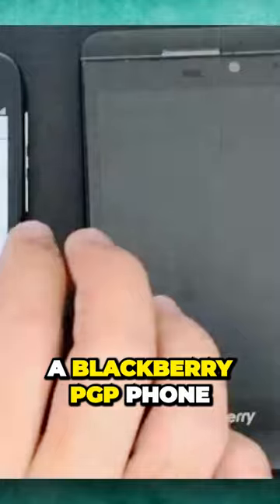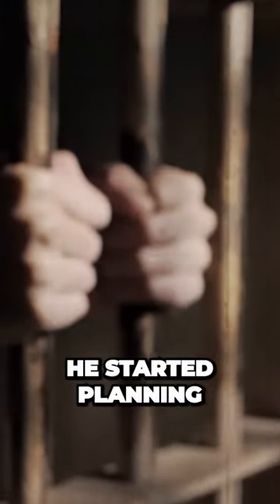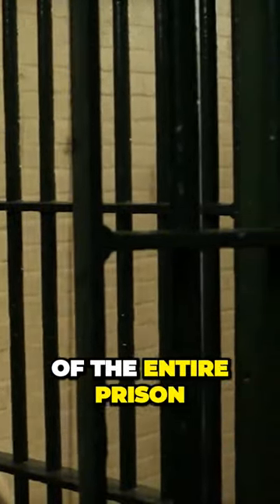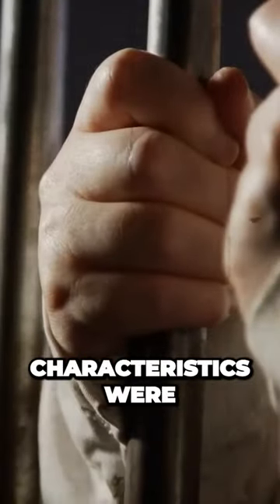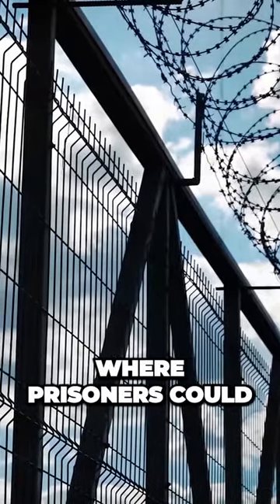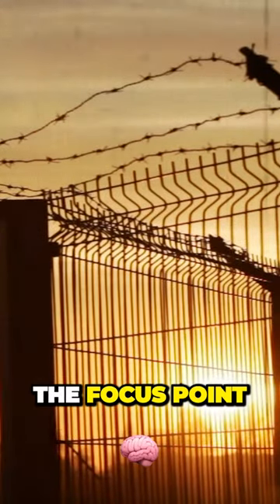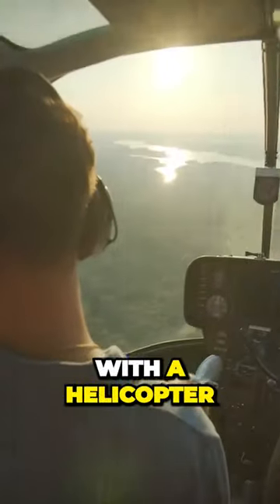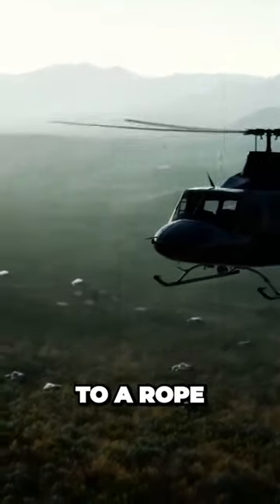You Won't Believe How This Prisoner Planned His Daring Escape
In October 2017, he planned something rather spectacular and something that could almost be part of a top-notch Hollywood movie. He planned an escape. It was not an attempt in which the prisoners tied his sheets together, hops over a fence and runs away. No, it was way more sophisticated than that. It all started with Ben having a Blackberry PGP phone in his cell. With this phone, he started planning his great escape. Ben sent a detailed map of the entire prison and other relevant characteristics of the prison to his team outside. One of those important characteristics were the 23 by 13 metre wide outside area where prisoners could get a breath of fresh air. This area would be the focus point. But how would they get there? There's only one option. With a helicopter. The idea was to have the helicopter hover over outside the area with a tyre connected to a rope.

(I'm not the owner of the video , I have only done editing for it (repurposed) , for removal private messge me).